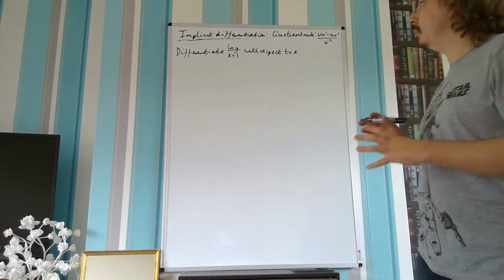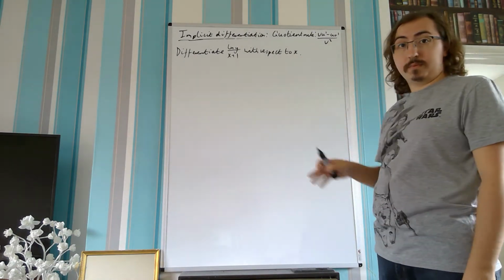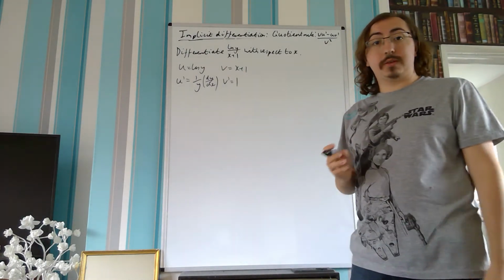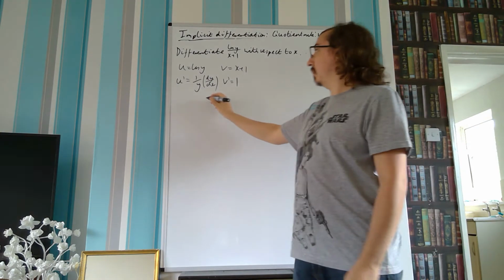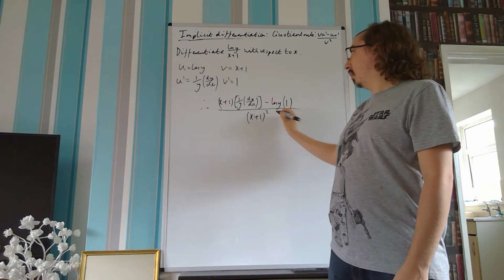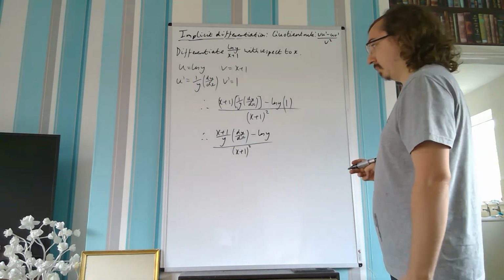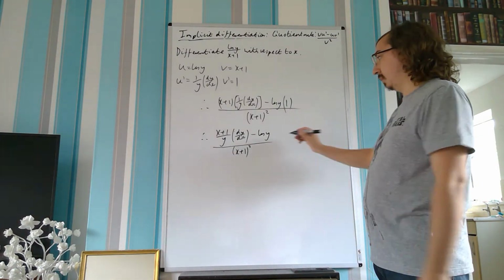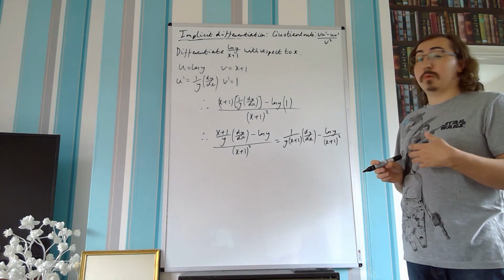Implicitly differentiating lny/(x+1) with respect to x using the quotient rule.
A video showing how to implicitly differentiate lny/(x+1) with respect to x using the quotient rule.